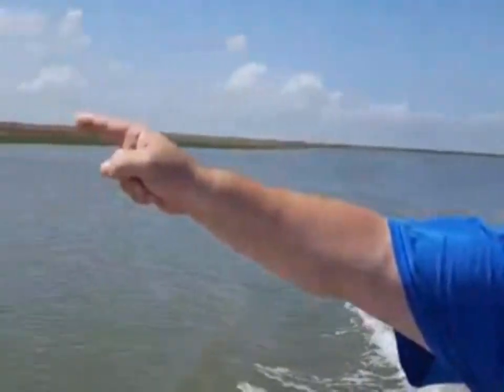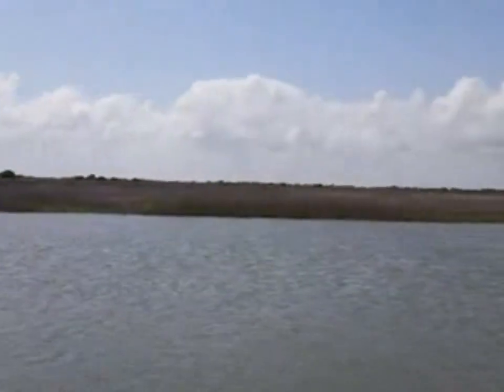The History of Titlum-Tatlum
Sandy Law discusses the history of Titlum-Tatlum Bayou